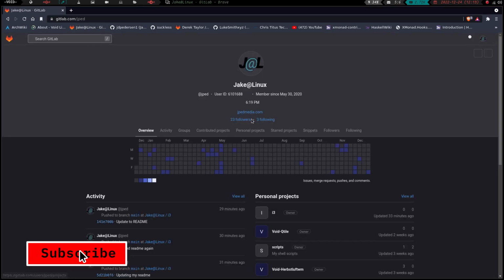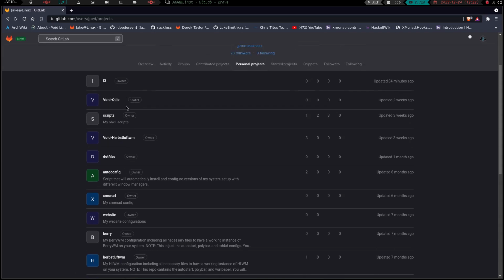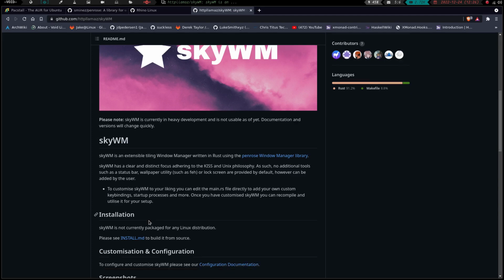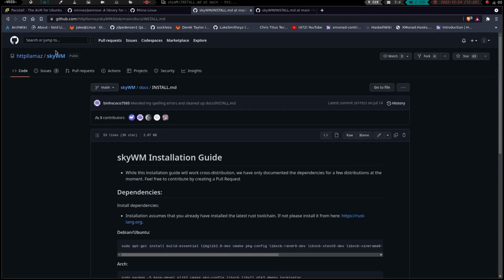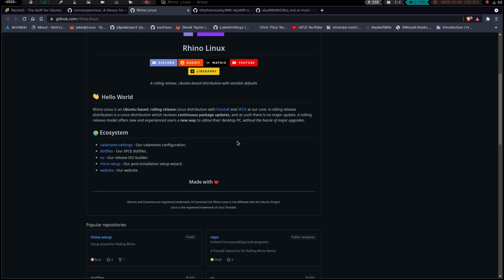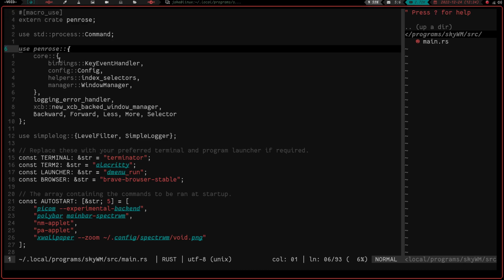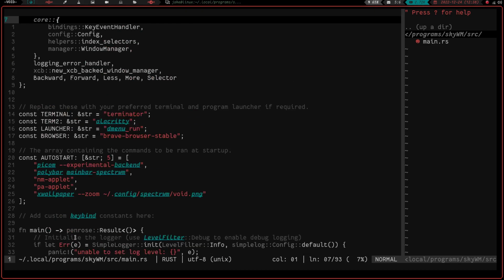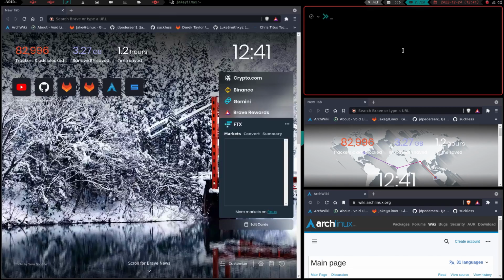Interesting and obscure window manager in development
Looking at the skyWM window manager, a project written in rust that is still in development by httpllamaz.